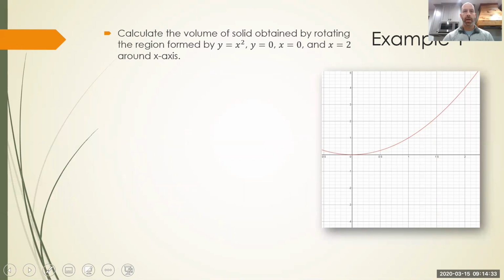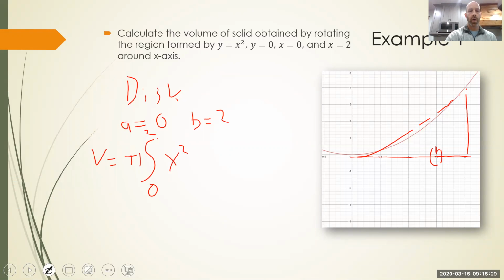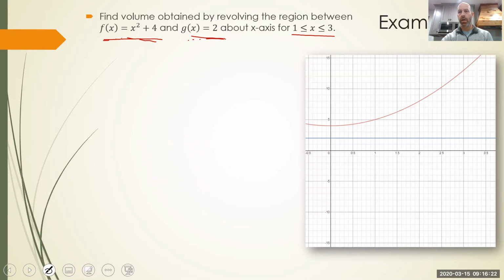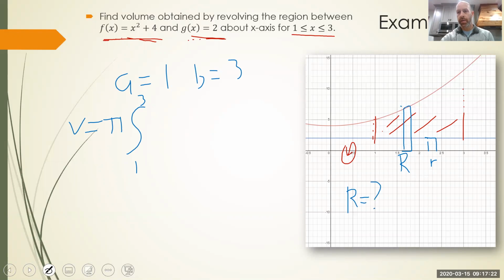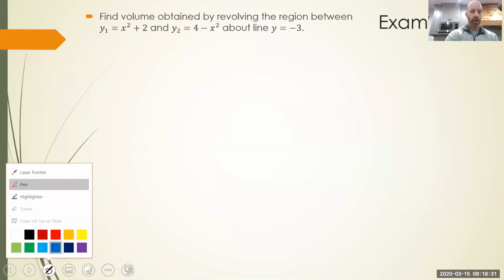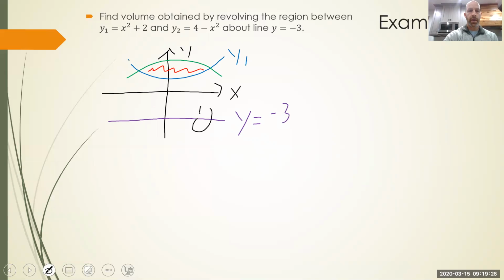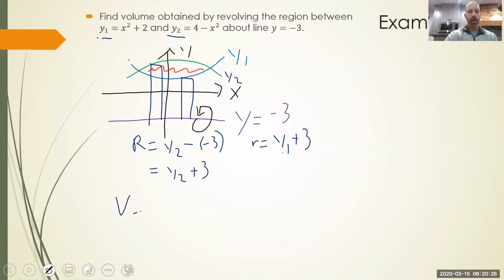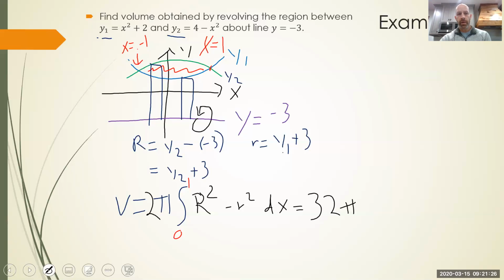Chapt 6 Sect 2 (vol rev) zoom 3 15 2020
6.2 Volume of Revolution (Disk and Washer Method)